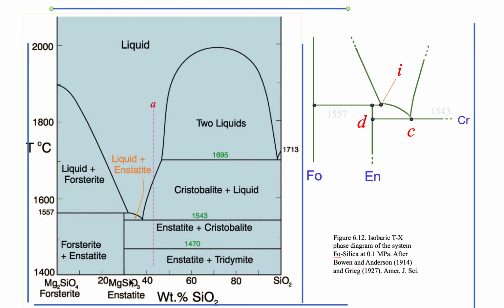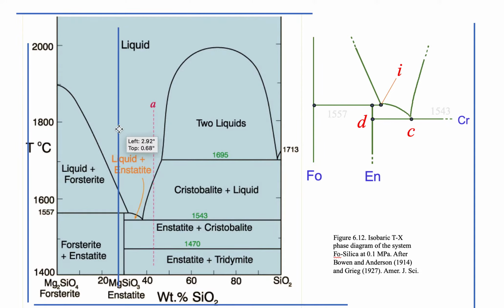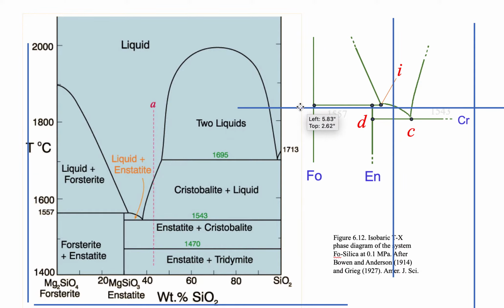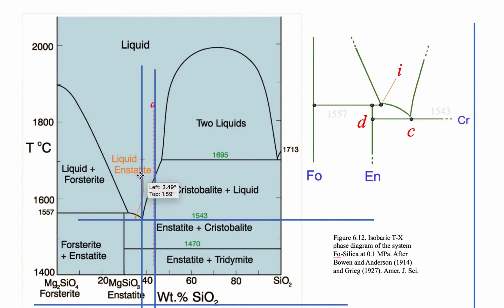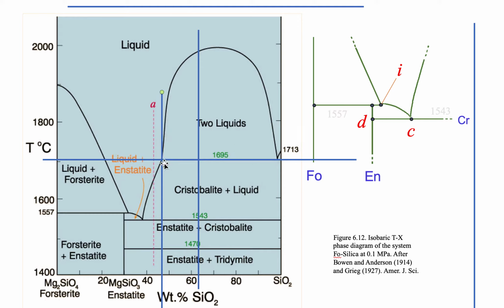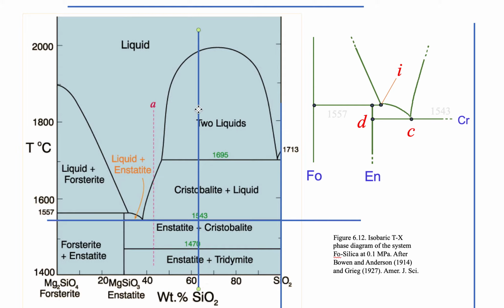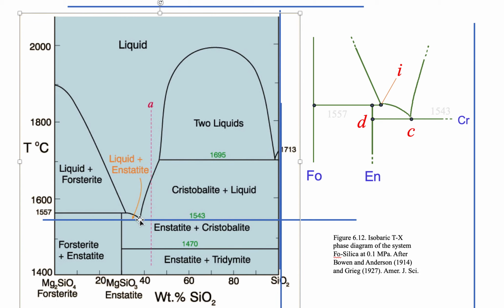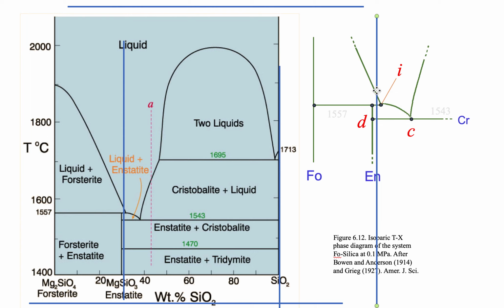Peritectic (and solvus and eutectic) relationships, in Fo + Q = En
Illustrates how to read and interpret binary diagrams that contain a peritectic reaction, using the forsterite (Fo) -  quartz (Q) binary system, which includes enstatite (En); this system also includes two eutectics and a solvus that separates immiscible liquids (by Keith Putirka)